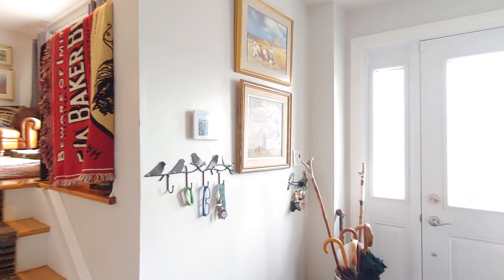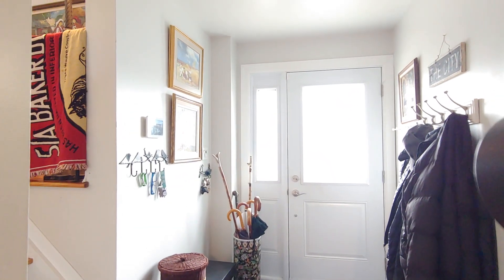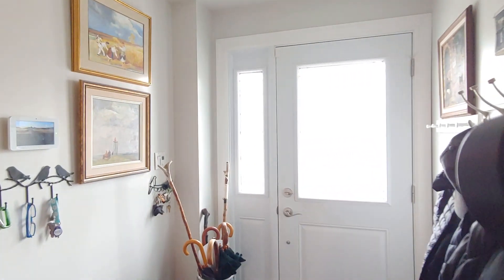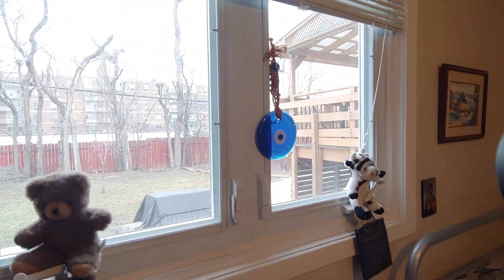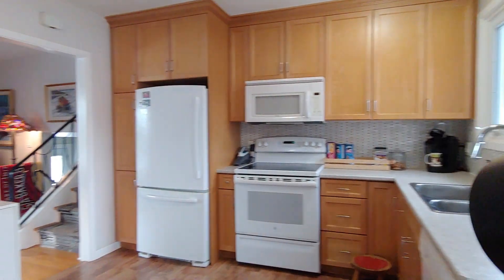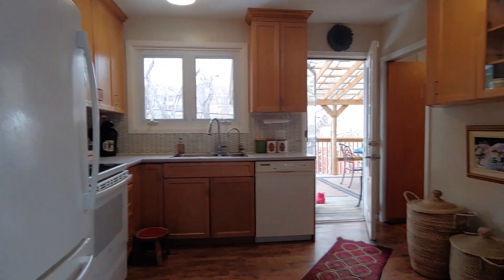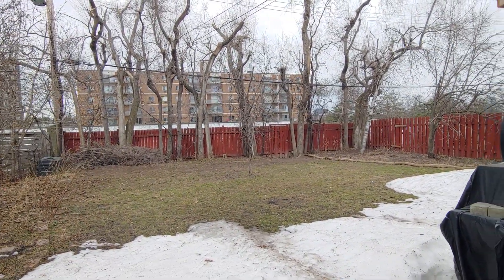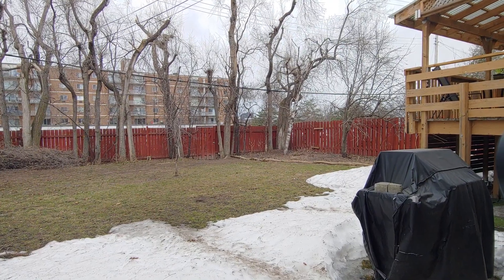2257 Samuel Drive